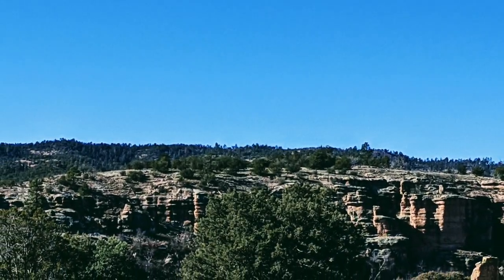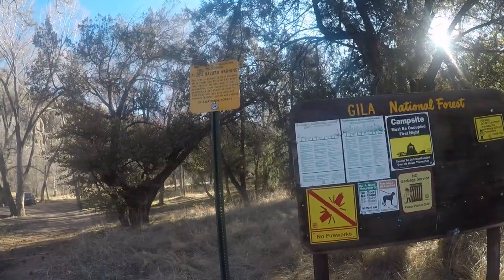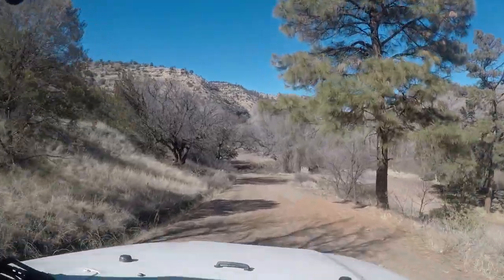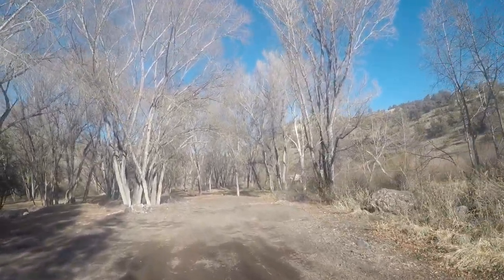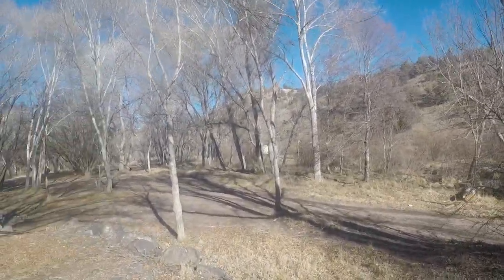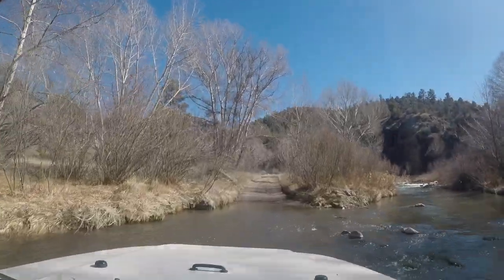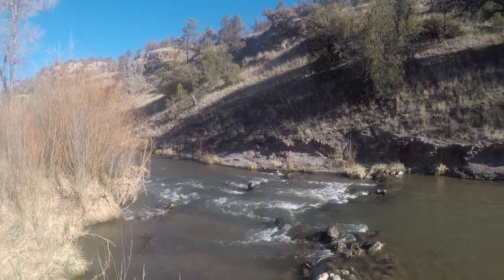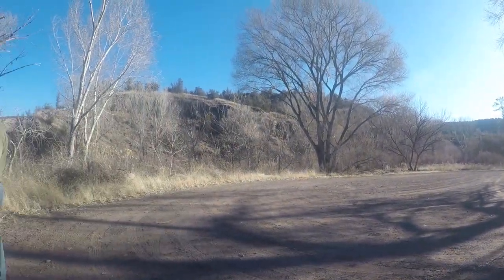Camping near Gila Cliff Dwellings National Monument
Visiting the Gila Cliff Dwellings?  Here are a few campground options to look at for either tent or trailer/RV camping.  We have a truck camper and chose Grapevine Campground for great riverside camping.  Our visit was in the off season (January 2020) and only 2-3 other campers were around.  In peak season these campgrounds are full.

We loved the Gila National Forest and enjoyed hiking in addition to visiting the Cliff Dwellings.